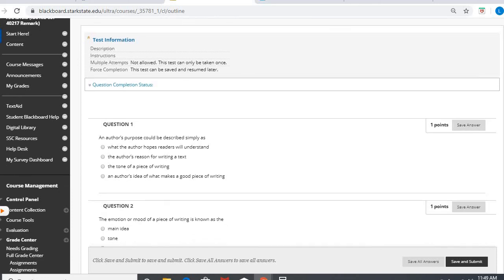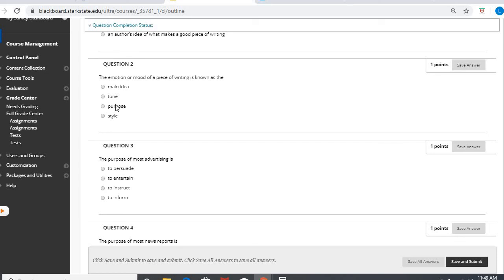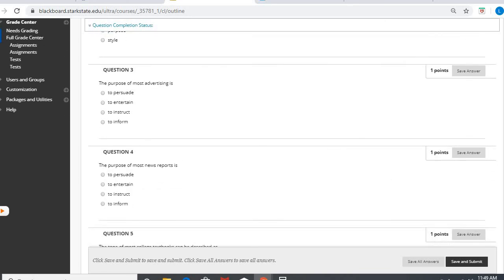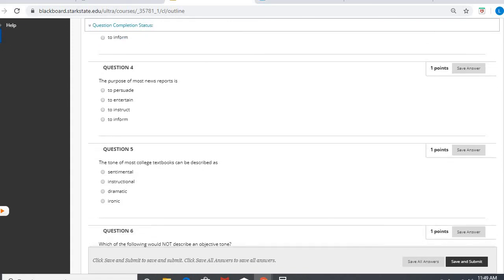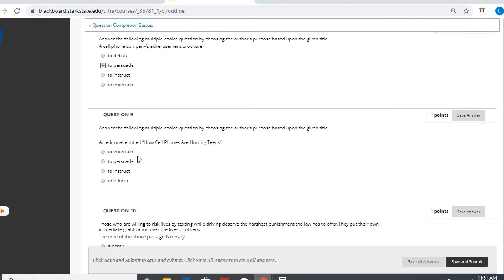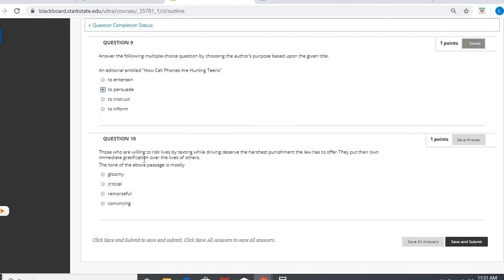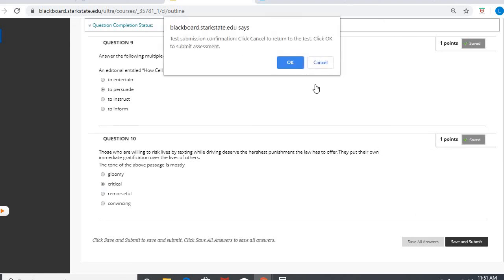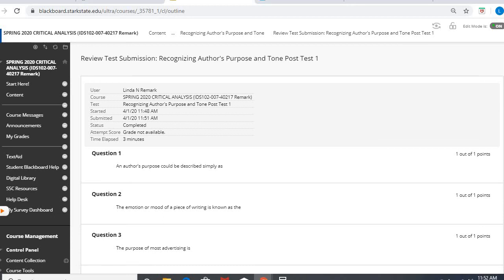Critical Analysis MSA Purpose and Tone Post Test 1